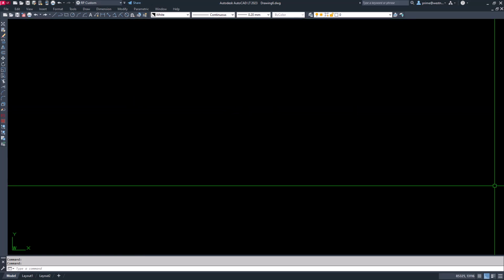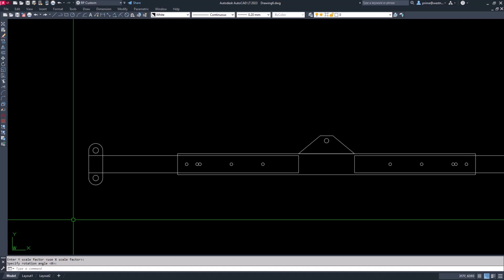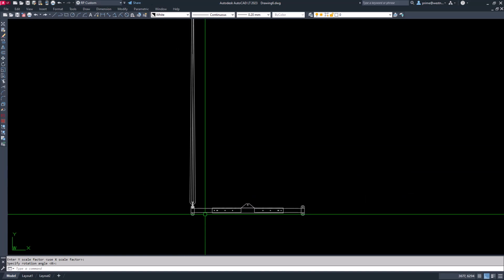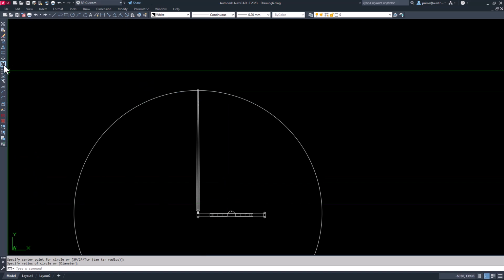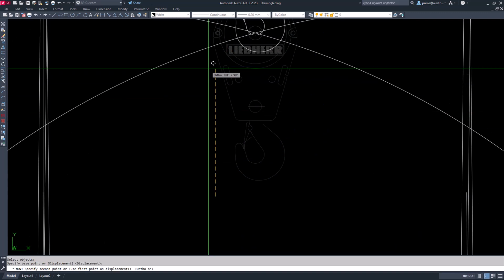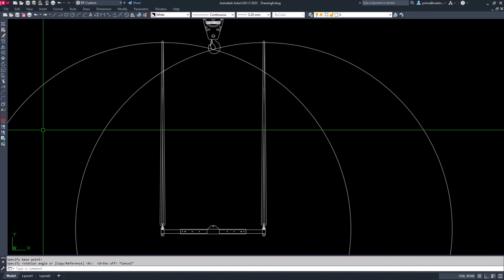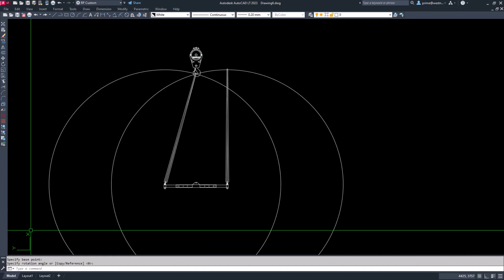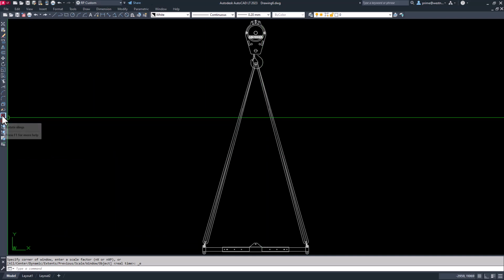Intro - AutoCAD Crane & Rigging Lift Planning Course. Sample video 4 of 10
This video is one of 60 lessons from my AutoCAD Crane & Rigging Lift Planning video training course.

The course takes you from the most basic AutoCAD commands through to producing highly detailed and very accurate crane and rigging lift planning drawings using techniques developed over nearly 50 years in the industry and 30+ years of real-world CAD based lift planning experience.

This "Learn at your own pace" video training package is a one off purchase and download. No subscriptions. No internet connection is required once downloaded.

For full details about the complete training course and my other major offering, the PCS 50 Year Anniversary Ultimate Lift Planner CAD Pack, visit: